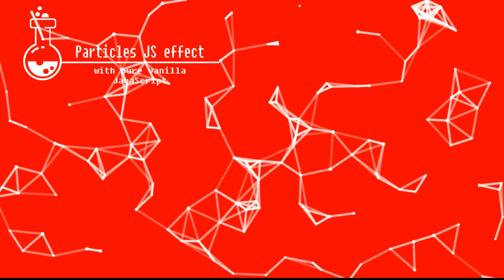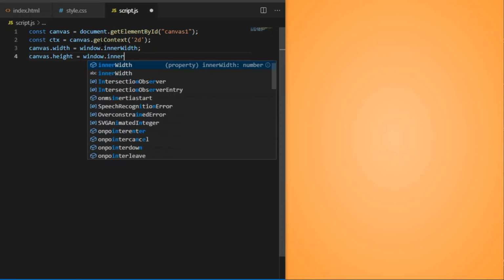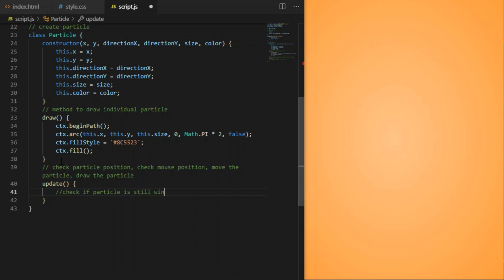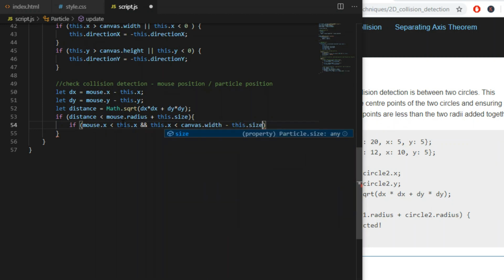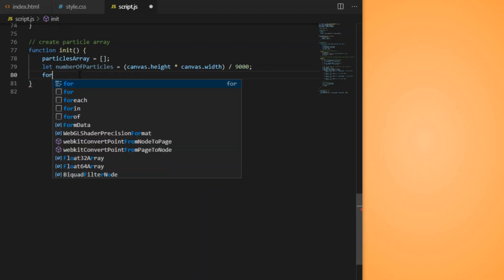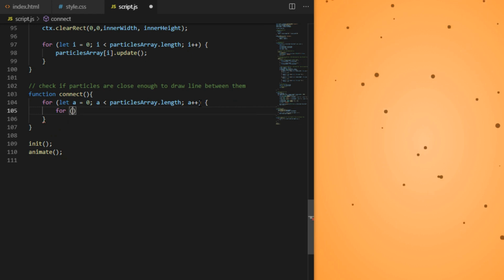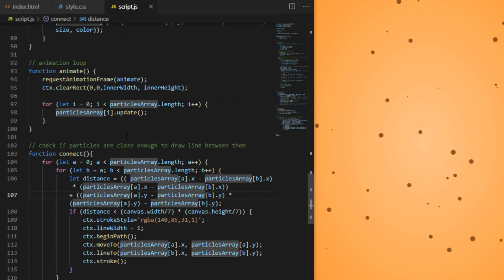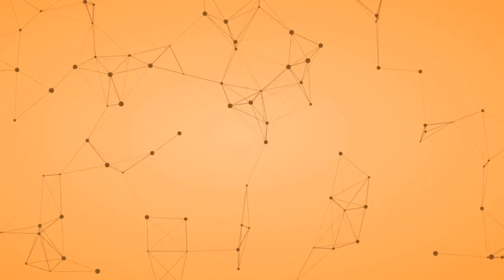Particles JS Effect with Pure Vanilla JavaScript | Animated Background Tutorial with Examples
Particles JS background animation effect tutorial with no libraries, coded completely from scratch with pure vanilla JavaScript and HTML5 canvas (with many examples).
Welcome to the third part of my JavaScript animation tutorial series. In this guide we will create animated interactive background particle effects you can use for your website with HTML canvas element and vanilla JavaScript. No frameworks or libraries, just pure object oriented JavaScript principles to demonstrate how amazing and flexible JavaScript is for web design and front end web development | Particles JS Effect with Pure Vanilla JavaScript | Particle Background with examples | HTML Canvas

You can use this effect to design your website or to practice advanced JavaScript techniques even a beginner can learn. Pure vanilla JavaScript HTML web design tutorial. No libraries included.
More JavaScript tutorials, interactive web animations, animated effects, front end web development guides, interactive examples and CSS tricks coming soon!

If you liked this video I'm sure you will enjoy other videos on my channel. You can find HTML Canvas Animation Tutorials, JavaScript tutorials, animated effects and step by step animation guides, each video shows many examples of the final effect. I will help you learn modern web development techniques by building real projects you can show off on your personal website or GitHub. Code along with me and gain skills to get your first job in the industry. If I could do it you can do it too. If you decide to code along and modify the effects, share your Codepen/JS Fiddle in the comments, I want to see what you came up with.

I have pure vanilla JavaScript animation series, in each tutorial we create all different kinds of interactive animated effects from scratch. No plugins, no libraries, no frameworks. Every line of code is explained to give you hands on experience and teach you as much JavaScript as possible. If you want more creative JavaScript tutorials, HTML canvas animations, interactive animated effects, code alongs, video guides for beginners as well as advanced pure vanilla JavaScript, check out the previous episodes here:

For more creative vanilla JavaScript tutorials, CSS tricks, HTML canvas animations, front end web development and web design guides, subscribe to the channel and click the bell icon to get notified when I release a new video.

My name is Frank, I'm a self-taught Front End Web Developer. I learned everything I know in my free time and I used the knowledge to get a great job in web development industry. The part I enjoy the most is building creative animations and interactive effects for the web using HTML, CSS and JavaScript.

If you want to improve your Front End Web Developmnent skills, check out my CSS tutorial series where we explore animations and effects that can be done with modern CSS3 techniques: